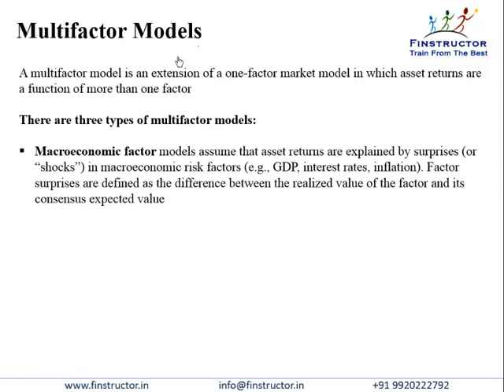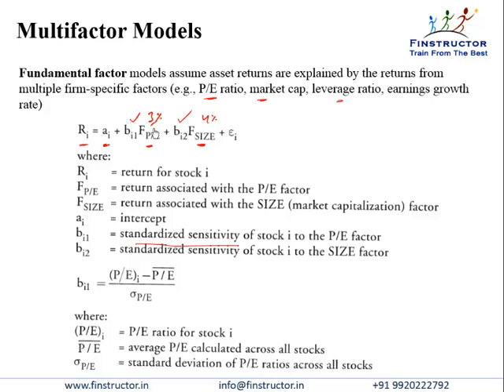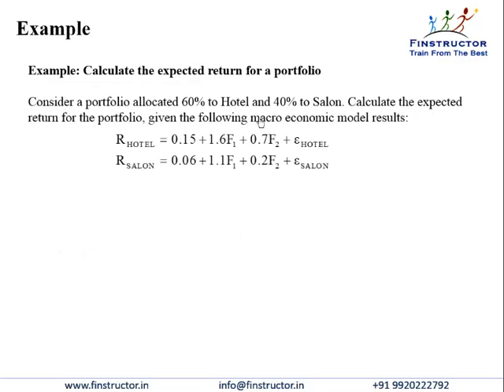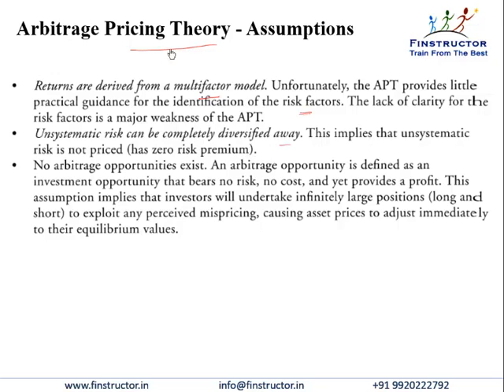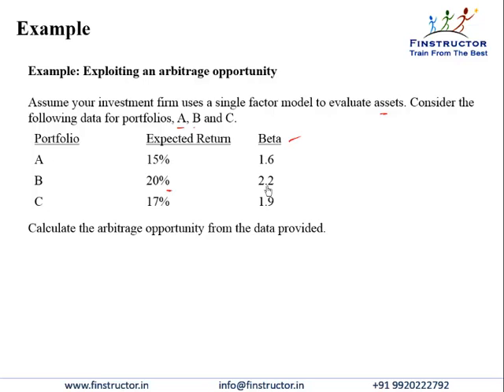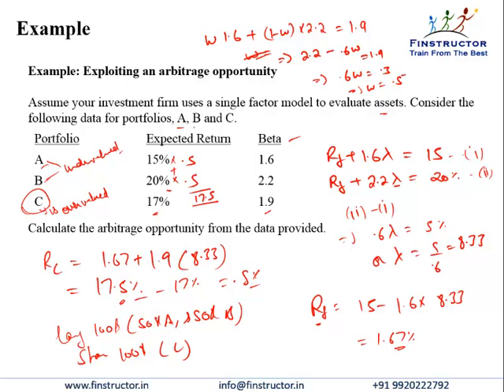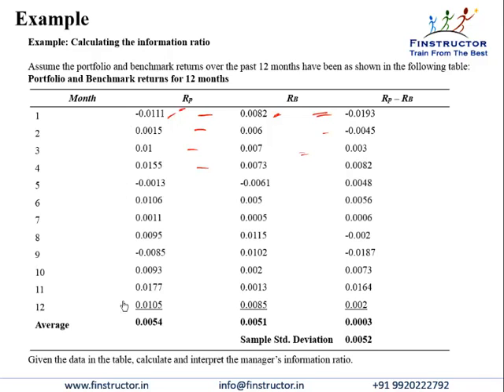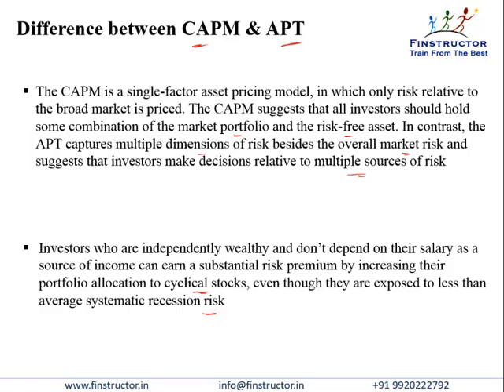Portfolio Concepts 4 Multifactor Models & APT